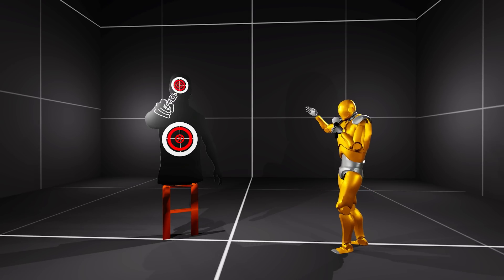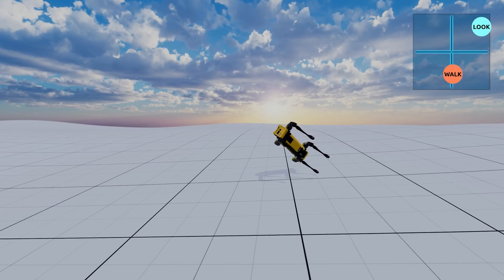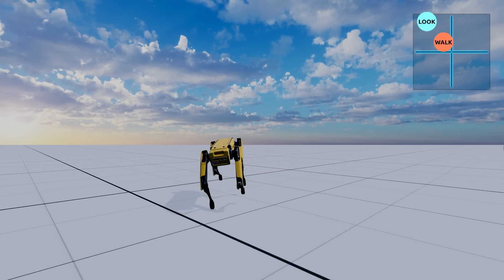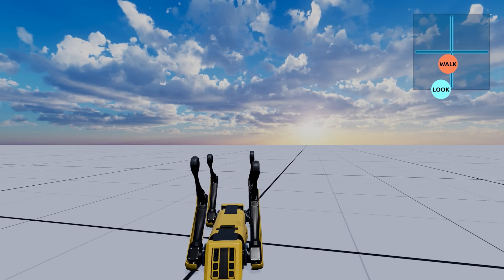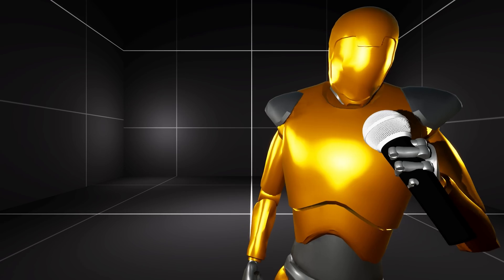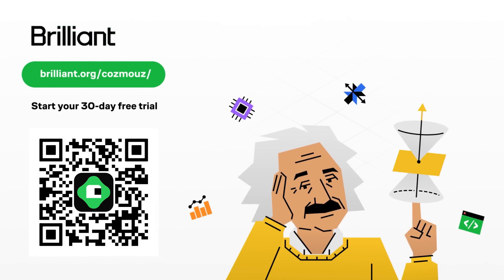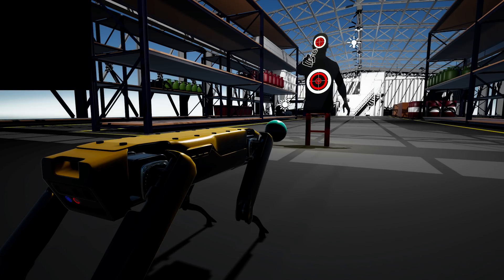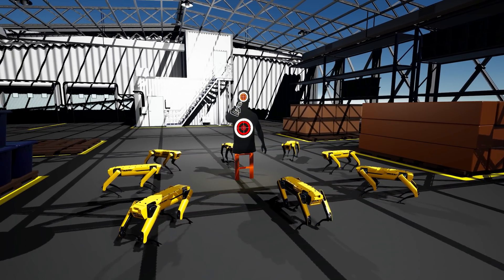I Trained an AI Dog Army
To try everything Brilliant has to offer free for a full 30 days, .

Howling Hell - Jon Bjork
Dance Like Nobody's Watching - Chris Coral
Humbot - Wave Saver
Lightvessel - Thip Trong
Born in the 80's - Falcon Dives
Sunset Drive - Future Joust
Dark Prince - ELFL
Essence of Love - Ben Elson
inal Parade - Jon Bjork

Video showcases AI trained using Deep Reinforcement Learning.
artificial intelligence, ai, machine learning, ai learns, deep reinforcement learning, ai training, evolution, neural networks, cozmouz

Chapters:
00:00 - Intro
01:33 - Locomotion Agent
02:15 - GAIL
03:21 - Locomotion Training Session
04:22 - Learning and Improvement
05:34 - Supervisor Agent
07:17 - Supervisor Training Session
08:33 - Model Deployment Test
09:29 - Adios

Credits:
This project has been built on top of open-source projects by mbaske. Check out